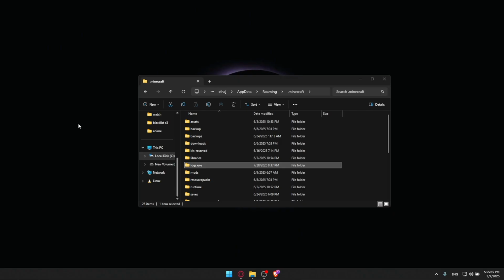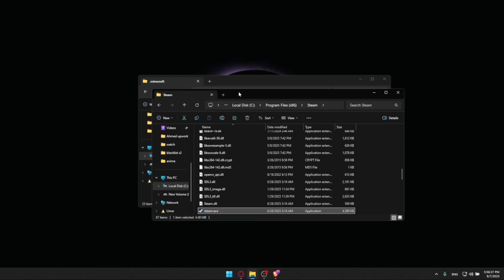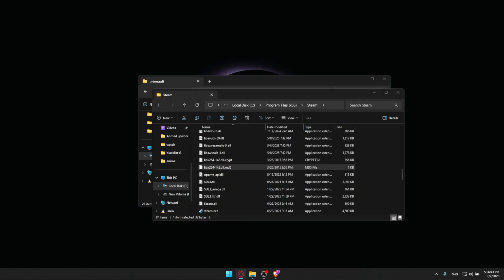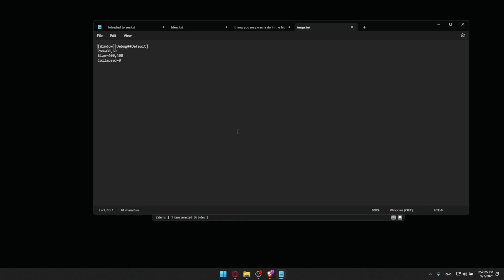Fix FiveM Error | How to Fix Fivem the Selected Path Does Not Contain GTA5 Exe Fille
Learn how to fix the FiveM error “The selected path does not contain GTA5.exe file” with this step-by-step guide. We’ll show you how to locate the correct GTA V installation folder, set the right path, and solve this common startup issue. Perfect for FiveM players who can’t launch due to missing GTA5.exe errors.